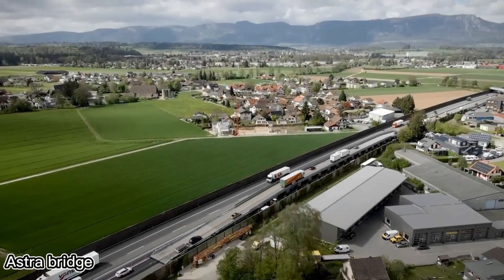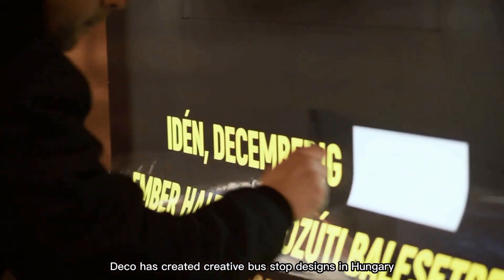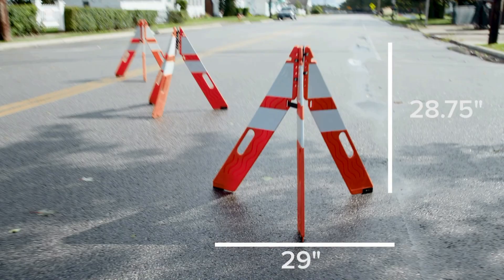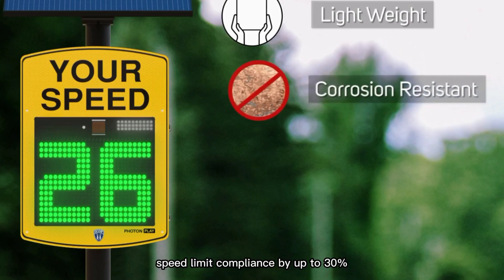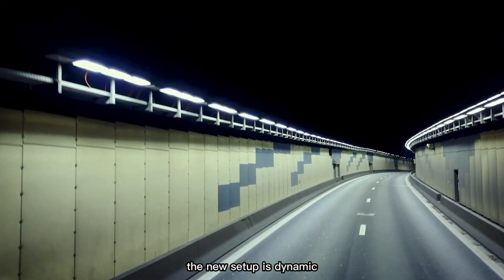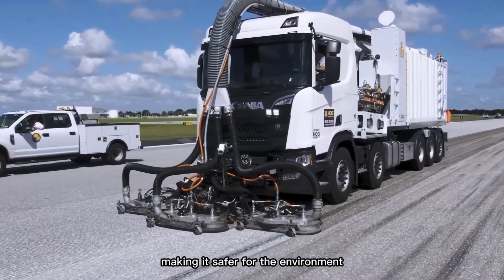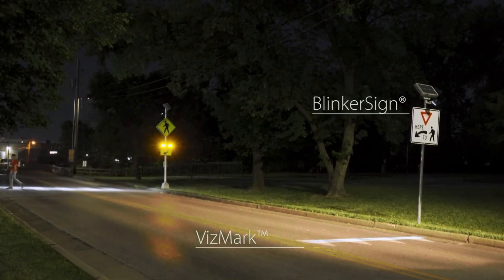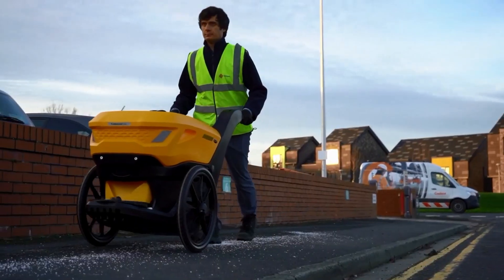“10 Mind-Blowing Road Technologies That Will Change the Future of Driving!”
🚗✨ The future of driving is here! From self-healing roads to solar-powered highways and AI-powered traffic systems, the world is transforming faster than ever. In this video, we explore 10 mind-blowing road technologies that are reshaping how we drive, travel, and connect.

🌍 Whether it’s reducing accidents, improving sustainability, or making travel smoother, these innovations are not just concepts – they’re becoming a reality.

🔑 What you’ll discover in this video:

Self-healing asphalt that repairs itself 🛠️

Solar panel roads generating clean energy ☀️

Smart highways that charge electric vehicles ⚡

Glow-in-the-dark safety markings 🌌

AI-driven traffic systems reducing congestion 🤖

👀 Stay till the end to see the most futuristic road technology that might completely change how we think about transportation.

If you love technology, innovation, and the future of mobility, this video is for you!